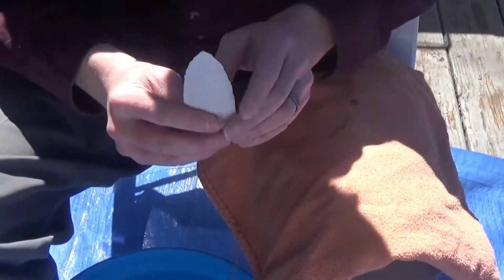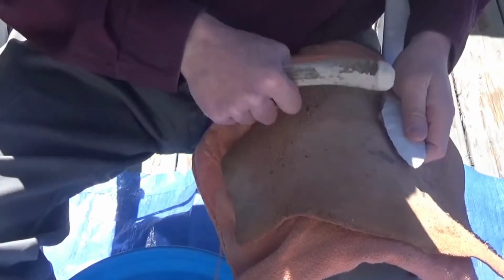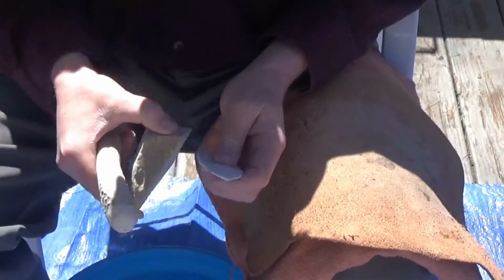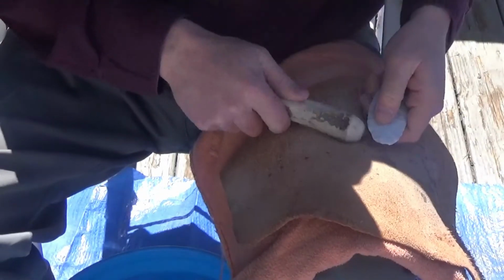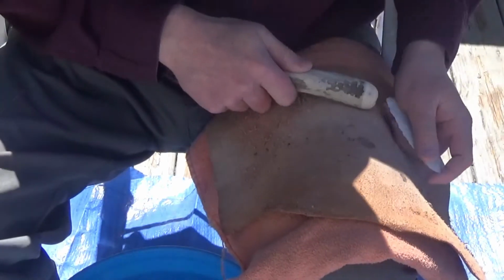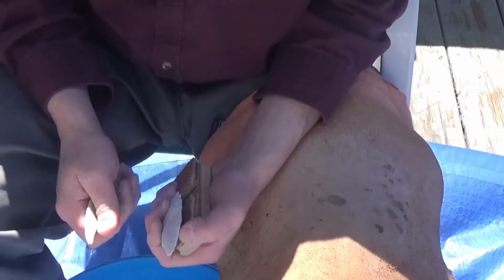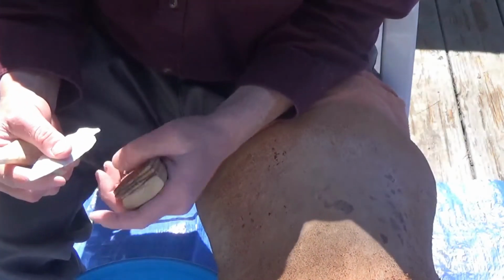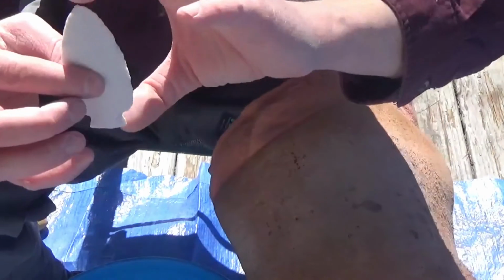Flint Knapping Completing the Novaculite Spear Point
In this video I finish the preform from "Novaculite Spear point leaf style"